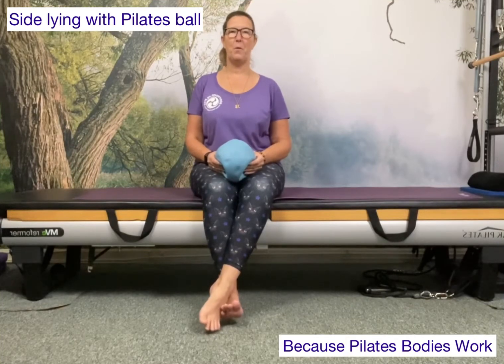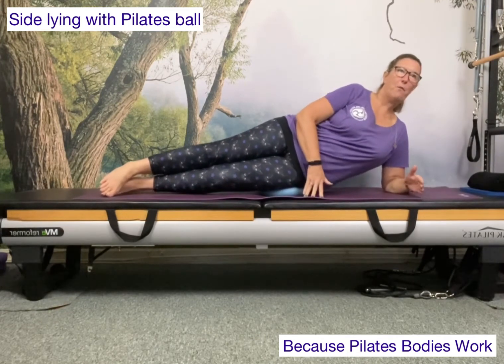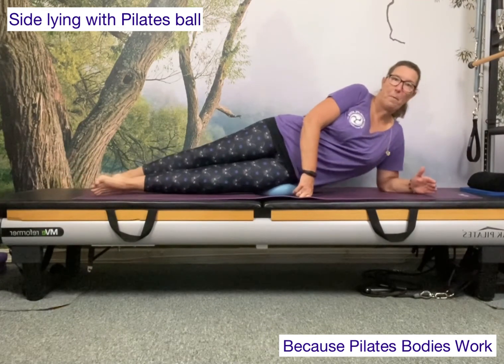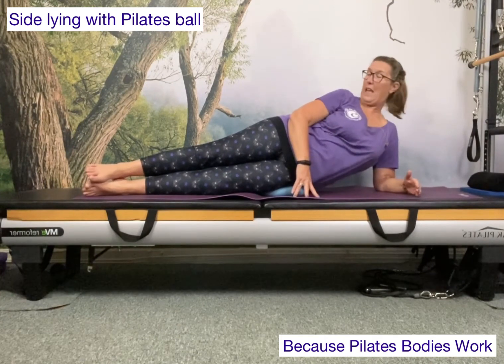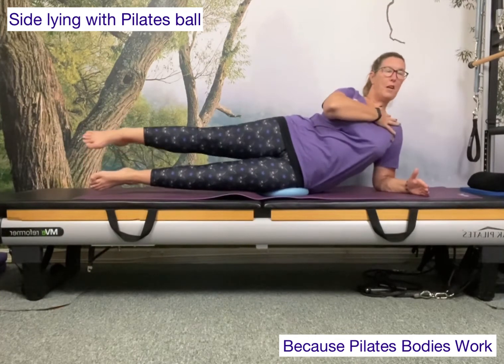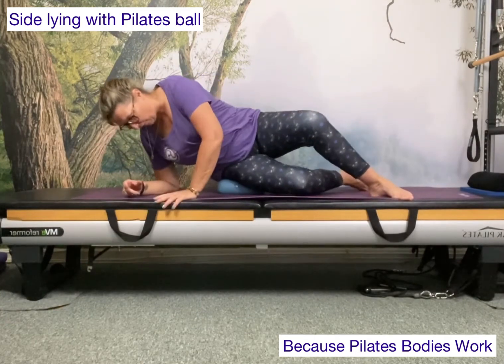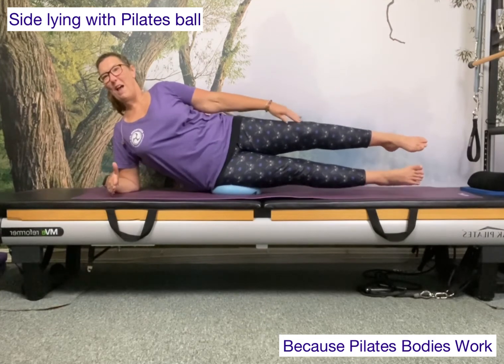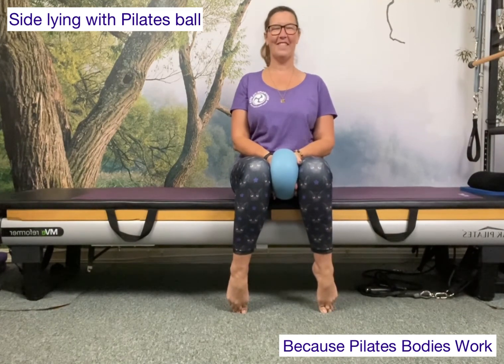Side lying with Pilates ball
A challenging addition to the side lying balance